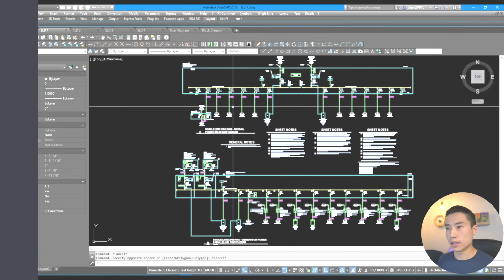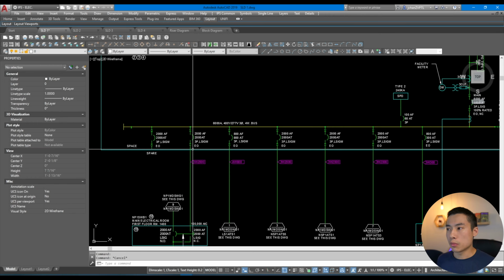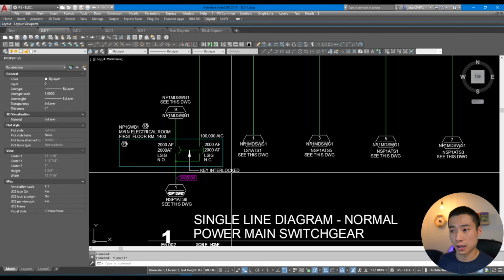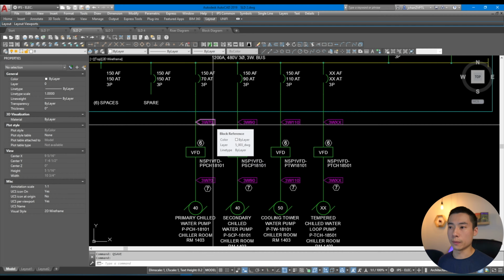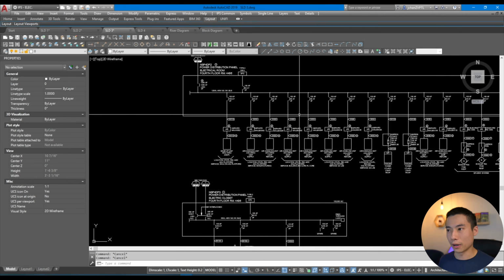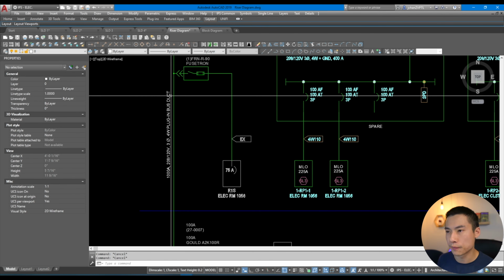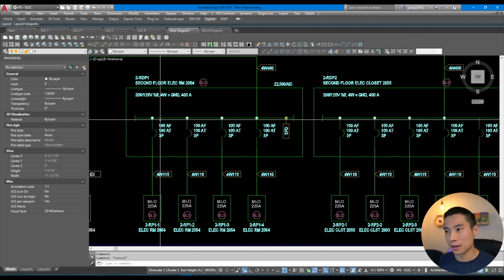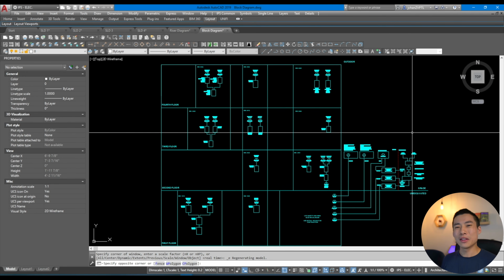Understanding Single Line, Riser, and Block Diagrams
Single line diagrams, riser diagrams, and block diagrams are all important tools in electrical engineering that help engineers understand and design complex systems. Single line diagrams provide a simplified view of a power distribution system, while riser diagrams provide a more detailed view of the system's physical layout. Block diagrams focus on the functional relationships between system components, making them useful for layout of equipment.

timeline:
0:00 - Intro
0:28 - Single Line Diagrams
13:35 - Riser Diagrams
16:56 - Block Diagrams
19:34 - Outro